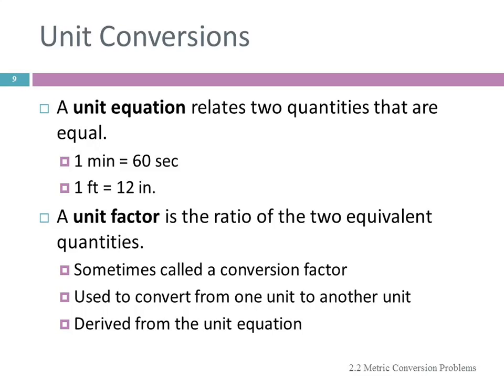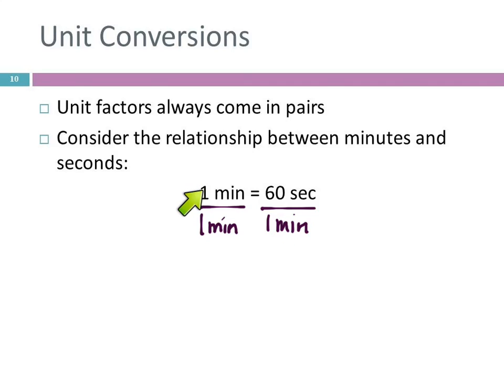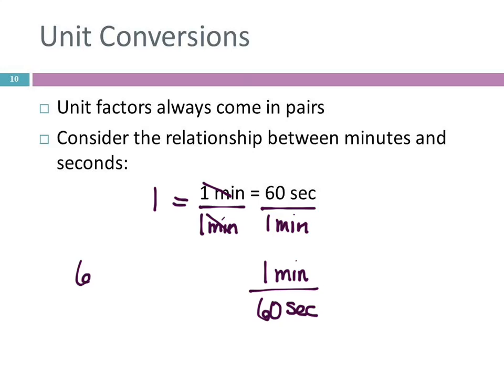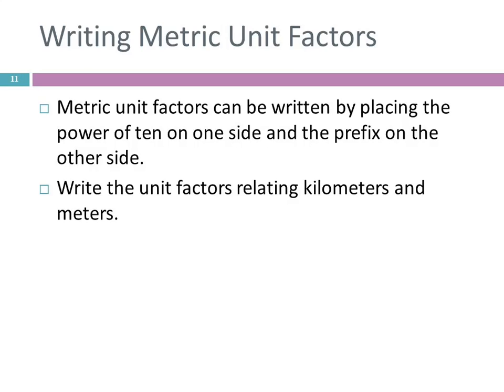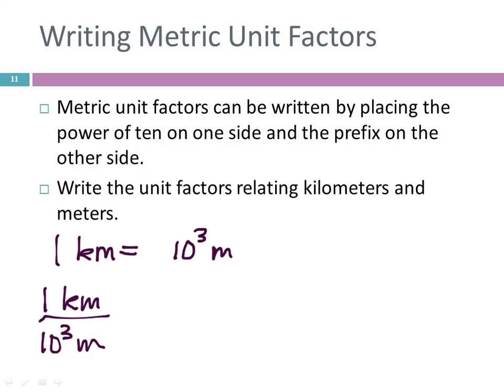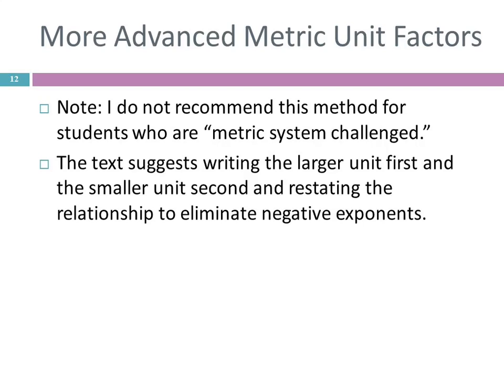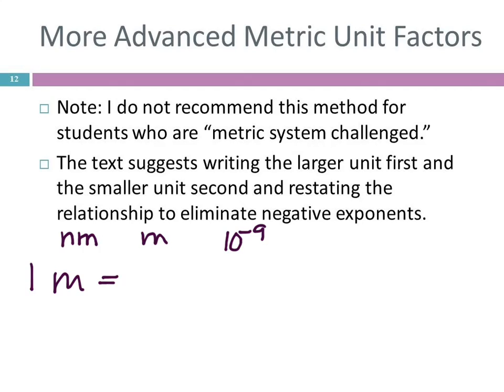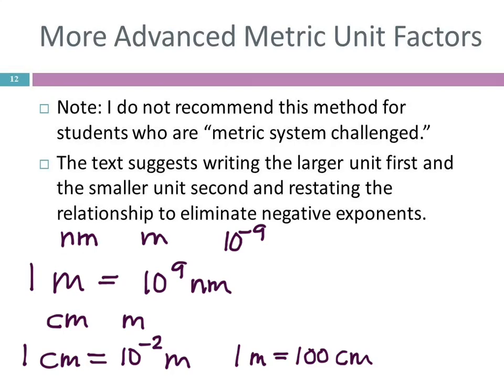101P 2.2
9/12/14 lecture at FCC